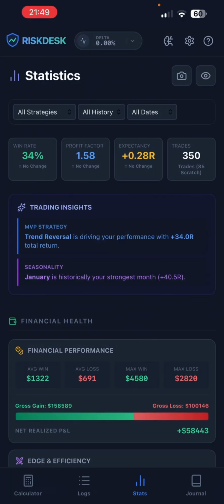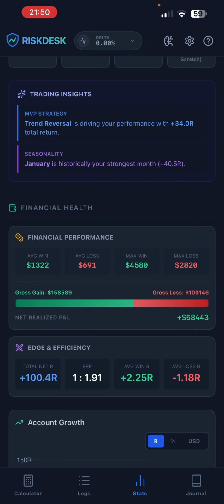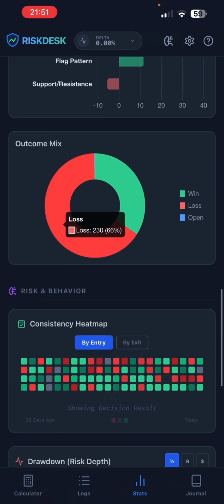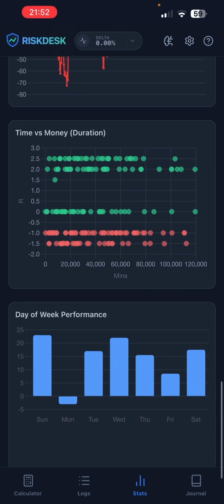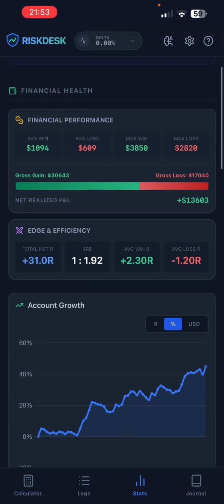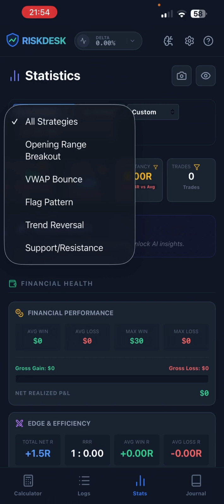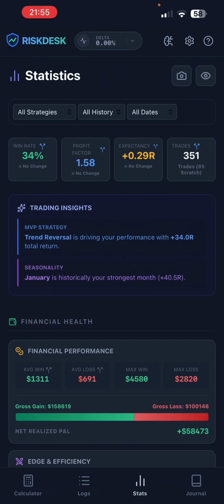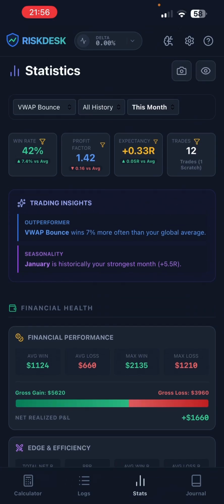Reviewing your trade statistics in Risk Desk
An overview of the trade statistics available in Risk Desk.  Filter by you trade strategies, last X trades or date ranges.
See your Win Rate, Profit Factor, Expectancy, Trades.
Toggle between Partials being included in your Stats or not.
See dynamic Trading Insights - your top performing strategies, seasonality, how robust your system is, tilt indicators.
See your average win, loss, max win, loss, overall profitability.
Charts for
- account growth, R, % or currency
- monthly returns
- recent contributions
- strategy edge and performance
- outcome pie chart
- consistency heatmap (by entry or exit)
- drawdown risk depth
- time vs money chart
- day of the week performance